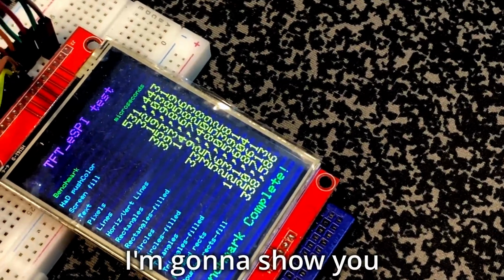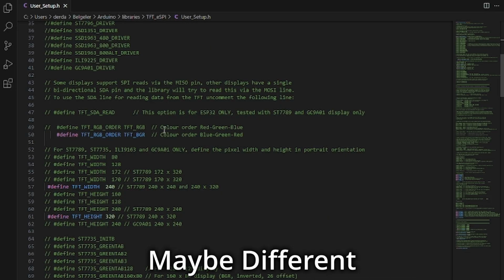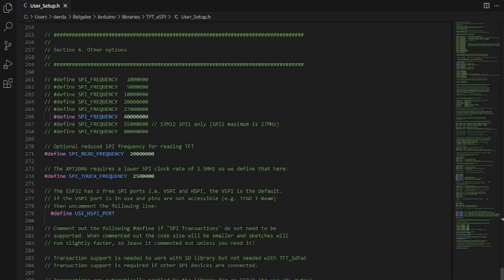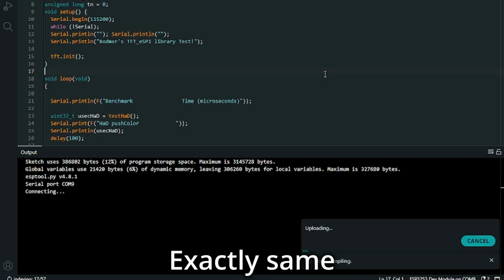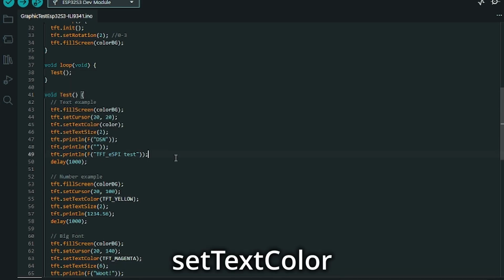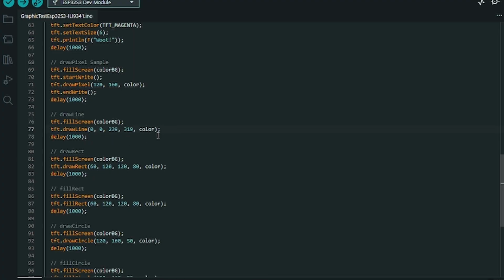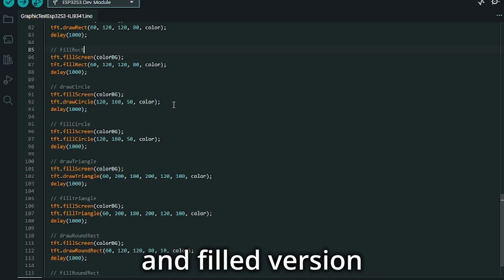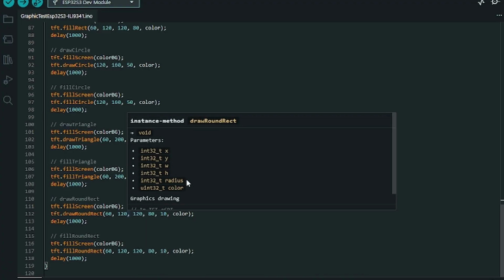How to Use ILI9341 with TFT_eSPI Library on ESP32-S3 (Arduino IDE Tutorial)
Hey everyone! In this comprehensive tutorial, I'll show you how to get your ILI9341 TFT display up and running with the powerful TFT_eSPI library, specifically focusing on the ESP32-S3 development board. This video covers everything you need to know, from wiring and library configuration to essential library functions and Arduino IDE board settings.

What You'll Learn:
TFT_eSPI Library Configuration for ILI9341: I'll walk you through the User_Setup.h file step-by-step, explaining how to uncomment the correct display driver, define color order (BGR/RGB), set display resolution, and configure SPI and touch pins for seamless operation. Learn about optimizing SPI frequency for best performance!
Arduino IDE Board Configuration for ESP32-S3: Discover the optimal settings for your ESP32-S3 dev board, including flash size and partition scheme, to ensure smooth code uploads and execution. We'll use the Graphics Test example to verify our setup.
Essential TFT_eSPI Functions Explained: Get hands-on with practical examples of core functions like setRotation(), fillScreen(), setCursor(), setTextColor(), setTextSize(), print()/println(), drawPixel(), drawLine(), drawRect()/fillRect(), drawCircle()/fillCircle(), drawTriangle()/fillTriangle(), and drawRoundRect()/fillRoundRect(). Understand what each parameter means and how to use them effectively to create stunning graphics on your display.

Connect an ILI9341 TFT display to an ESP32-S3.
Master the TFT_eSPI library for graphics programming.
Optimize their Arduino IDE setup for ESP32 projects.
Quickly learn how to draw shapes, text, and pixels on a TFT screen.
Don't miss out on these valuable tips and tricks to get your display projects started quickly and efficiently. Let's dive in and make some awesome displays!

Games